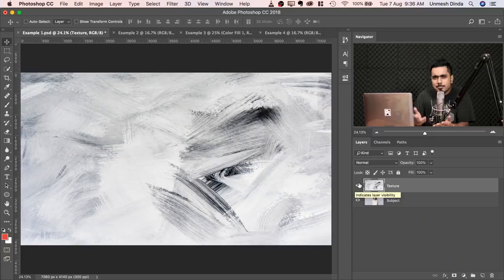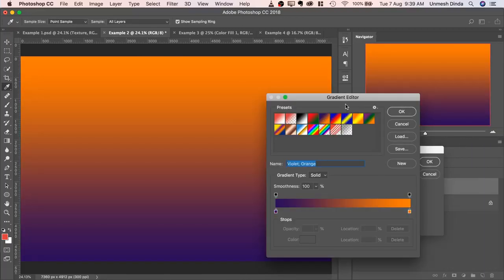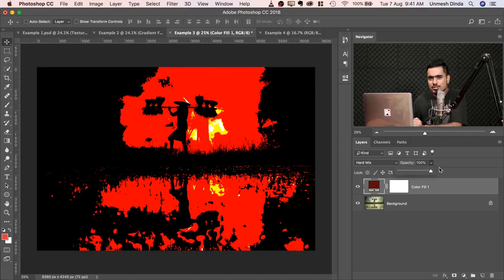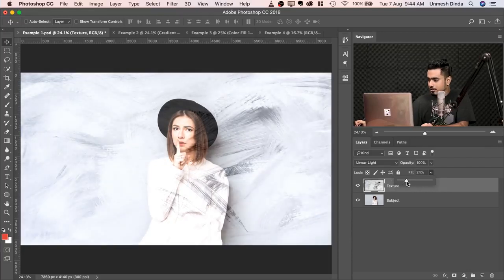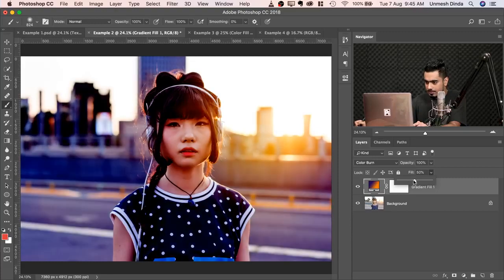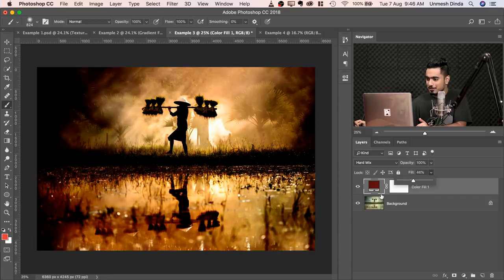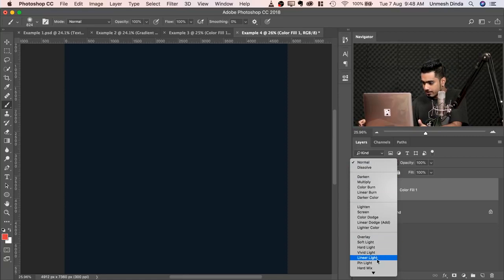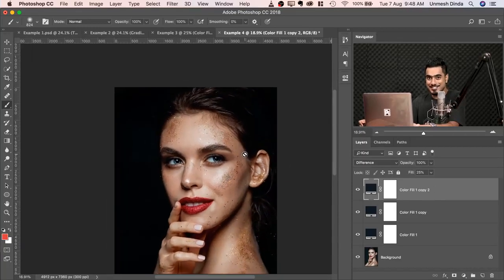The Blend Mode Slider You Never Used Photoshop Secrets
This Amazing Slider controls and modifies the projection of several uncommon blend modes. Now we can actually use the blending modes in ways we never thought possible.

This control opens doors to an unlimited amount of filters or effects, giving you the option to use it whether you are stylizing your photos, creating a composite, or performing a photo manipulation.